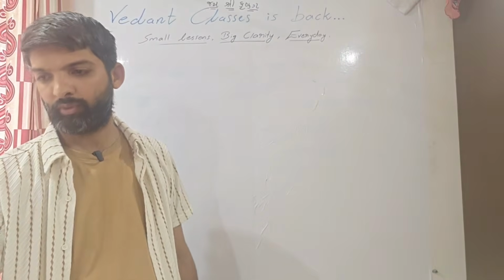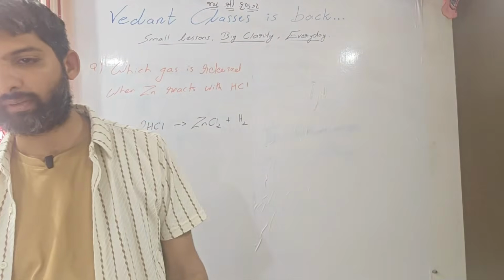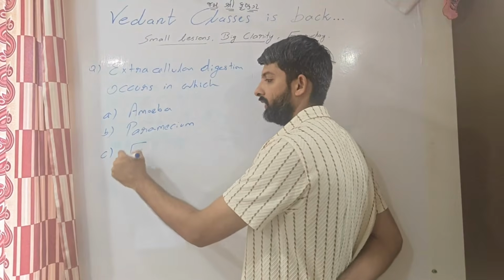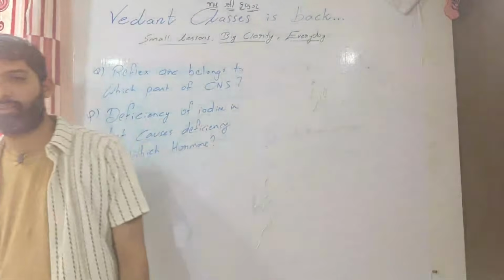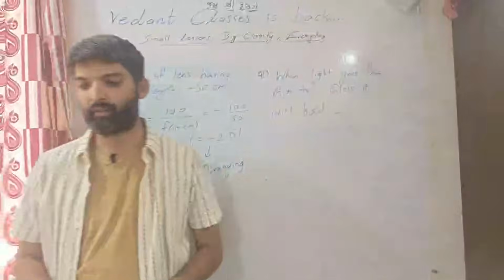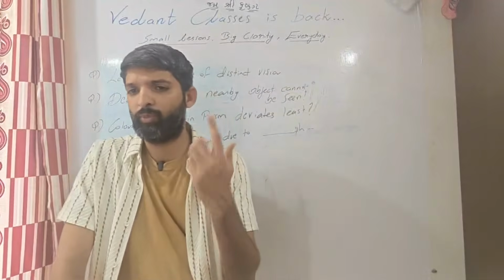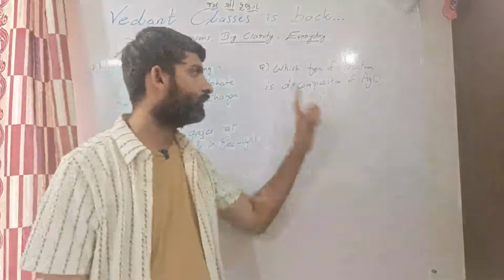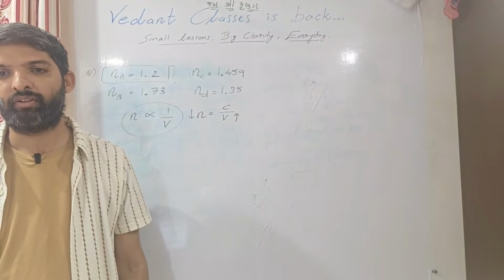🔴 LIVE 🔥 Mission Board 2027 | Day 1 Class 10 Science | Board PYQs + Best MCQs | CBSE & GSEB.